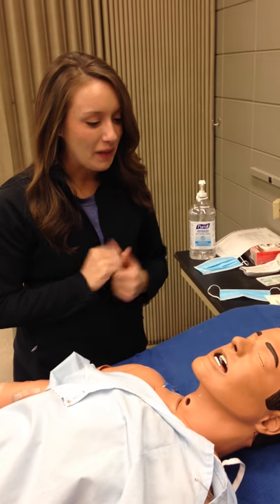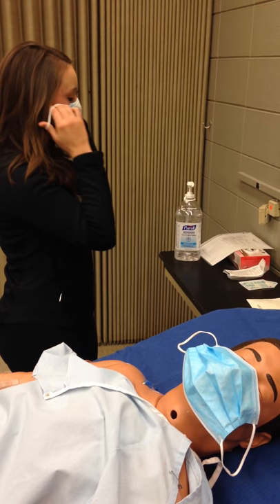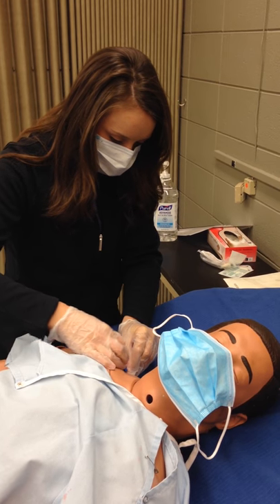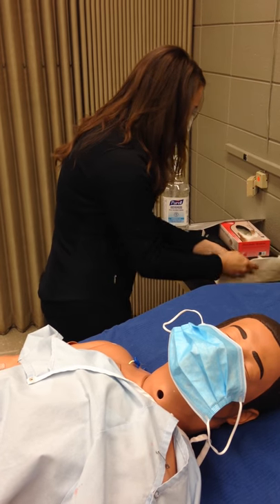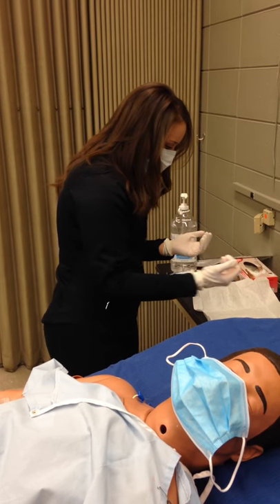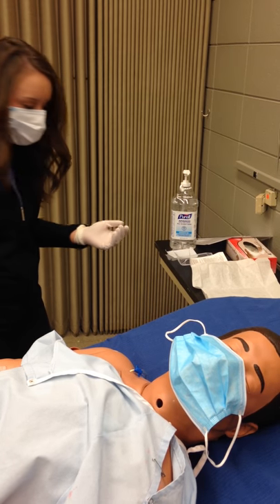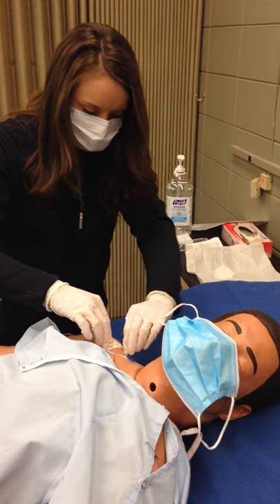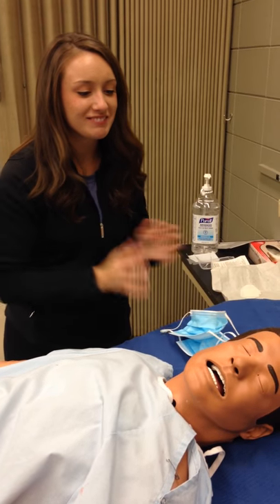Sterile dressing change